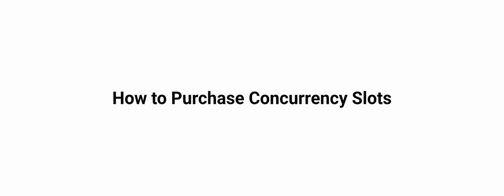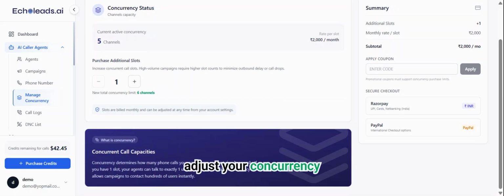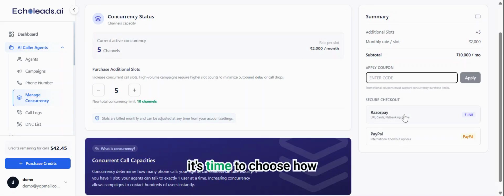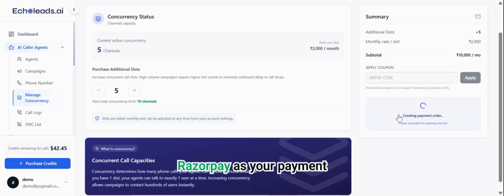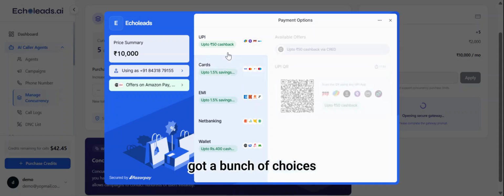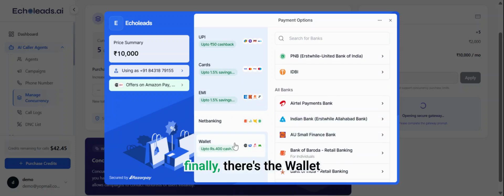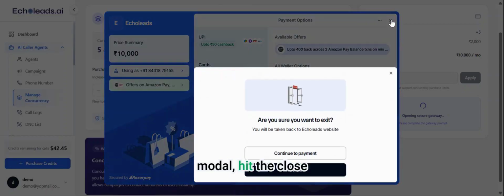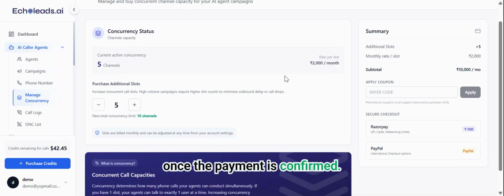How to Purchase Concurrency Slots | EchoLeads Platform Tutorial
In this video, you'll learn how to purchase Concurrency Slots in the EchoLeads platform and understand how they impact your AI voice calling capacity.

Concurrency Slots determine the number of AI voice calls your business can run simultaneously. Whether you're launching outbound campaigns, handling inbound customer calls, or scaling enterprise operations, purchasing the right number of slots ensures your AI voice agents can operate efficiently without interruptions.